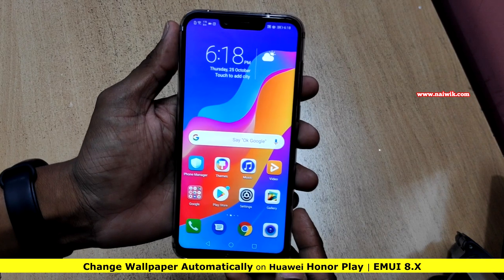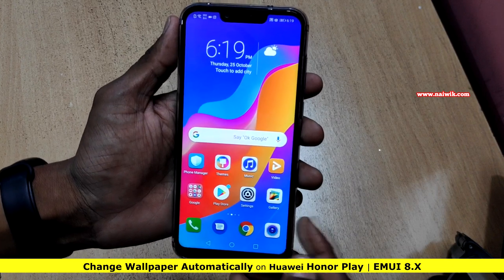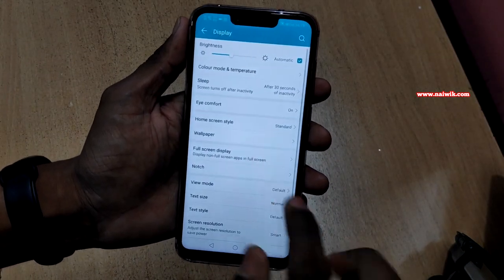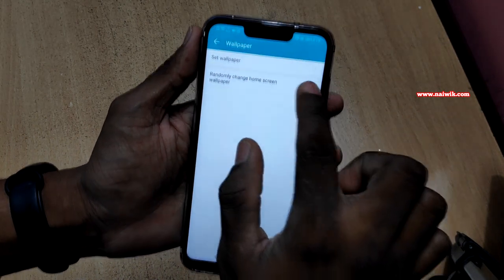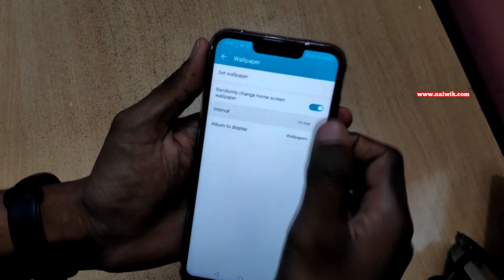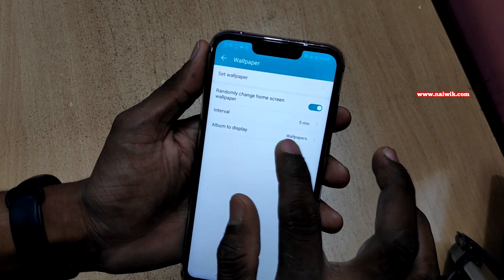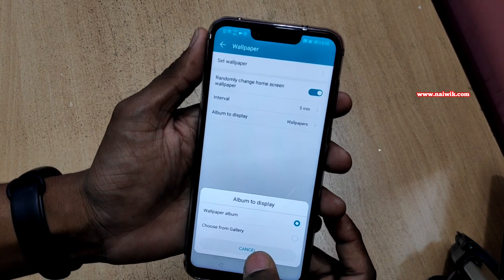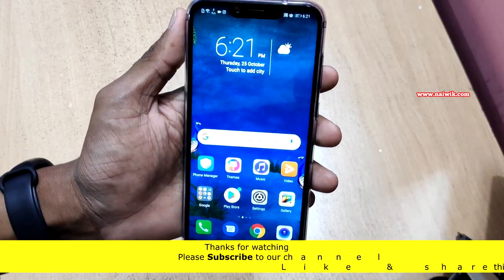Change Wallpaper Automatically on Huawei Honor play | EMUI 8.2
In this video you will see how to Change Wallpaper Automatically on Huawei Honor play | EMUI 8.2